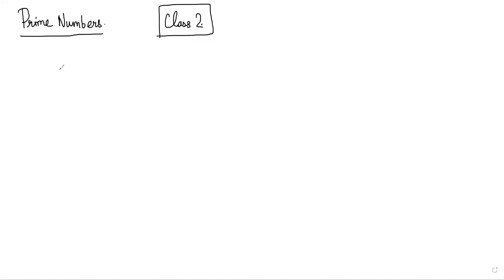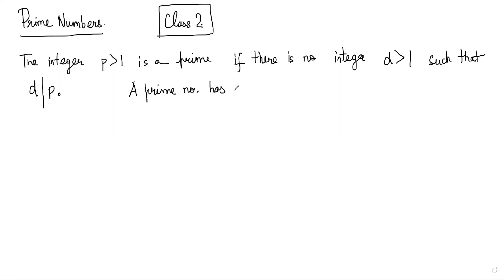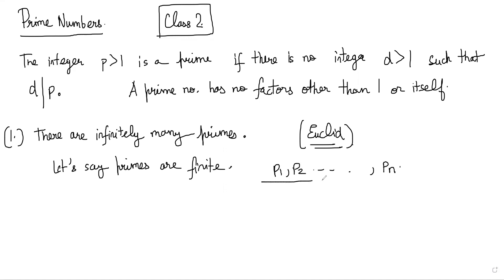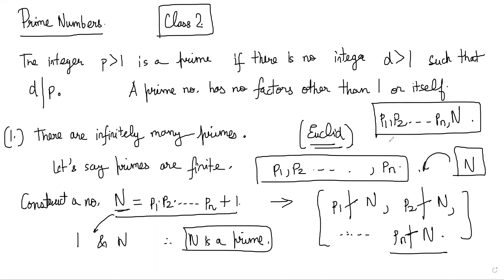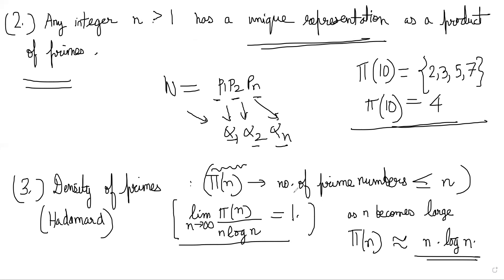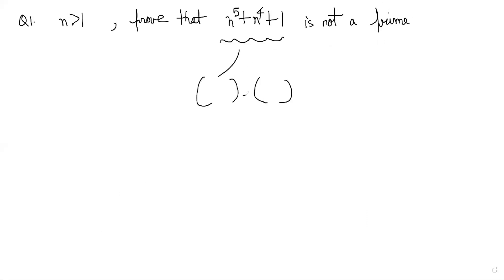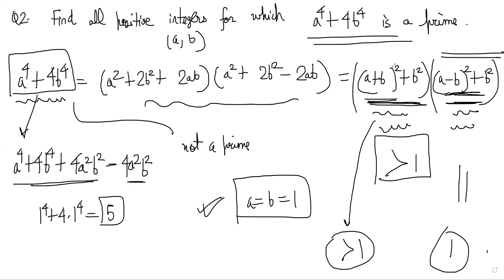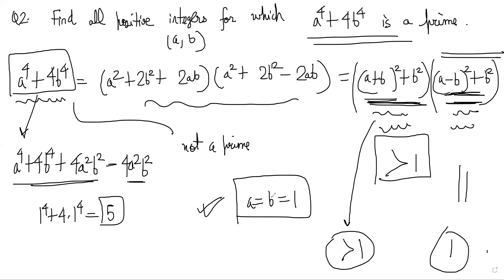Number Theory 2 (Prime Numbers)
1. Algebra for Math Contests

2. Number Theory for Olympiads